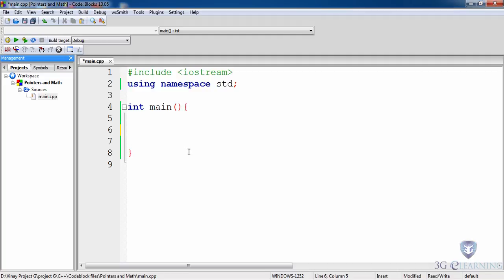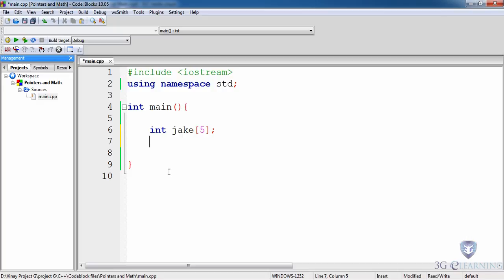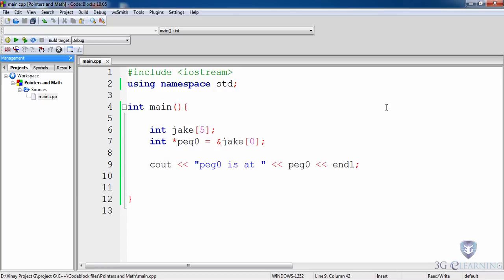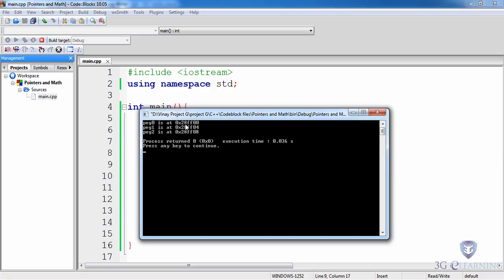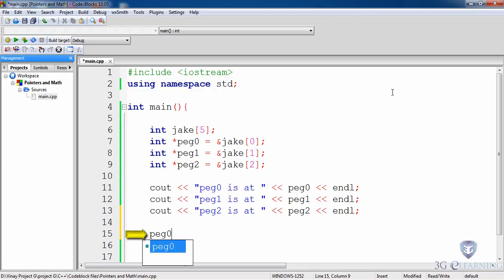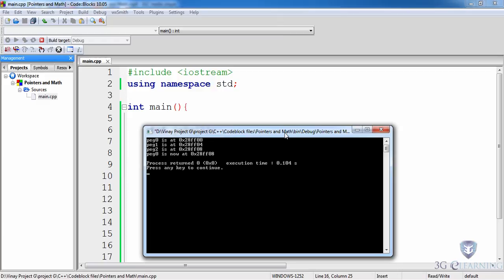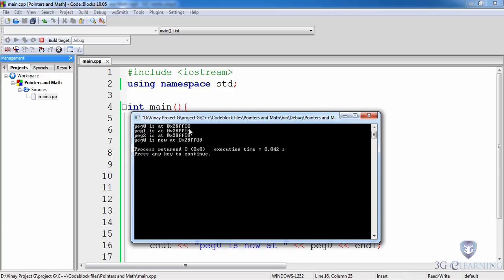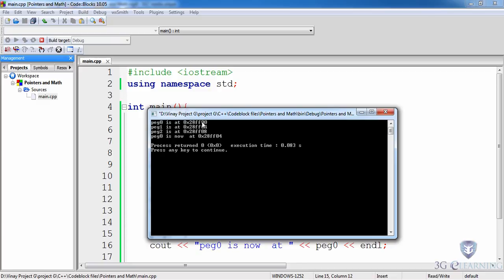18 Pointers and Math